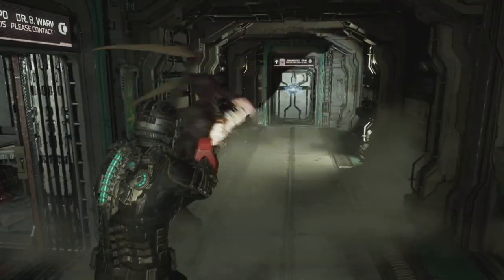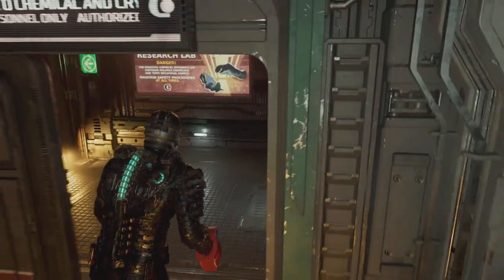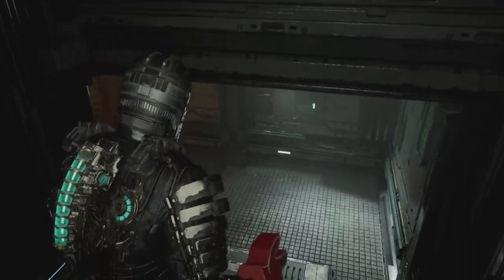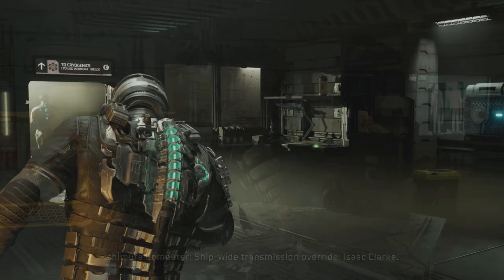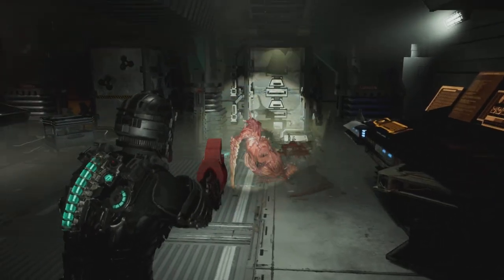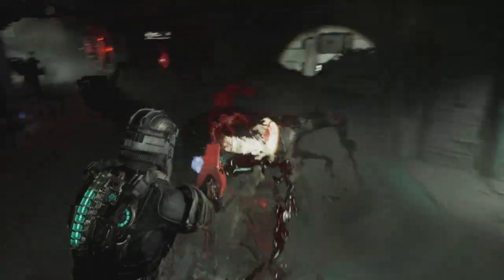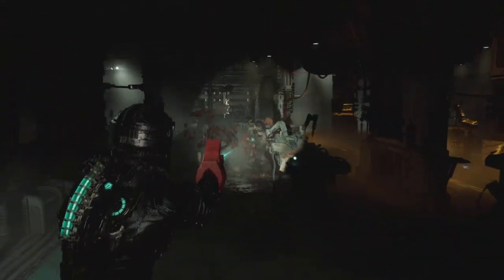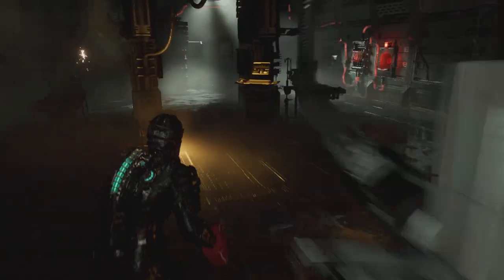Dead Space Remake, Unique Rig And Hand Cannon Gameplay